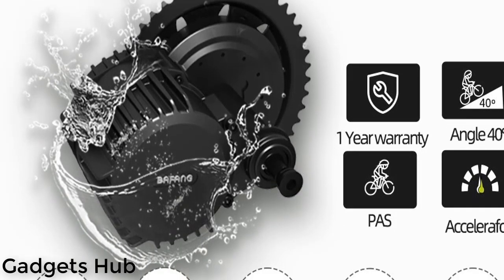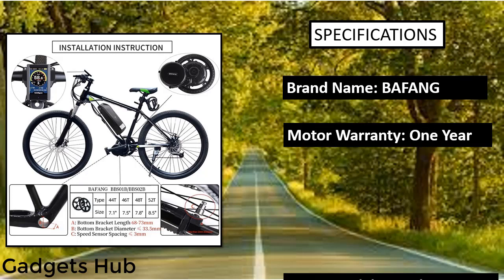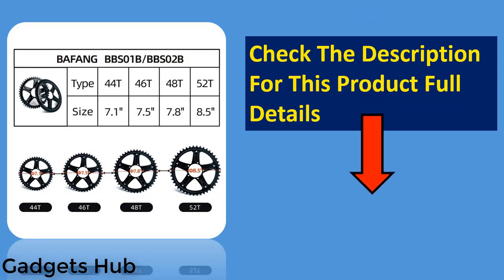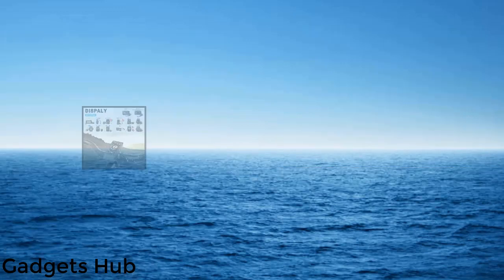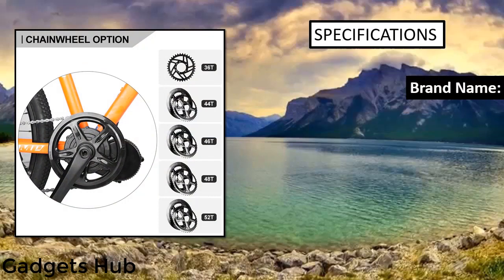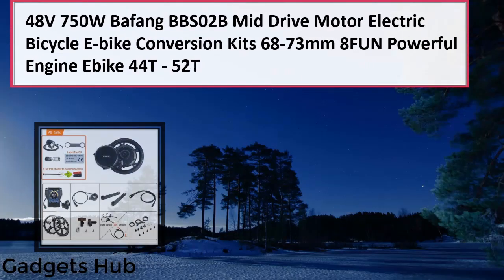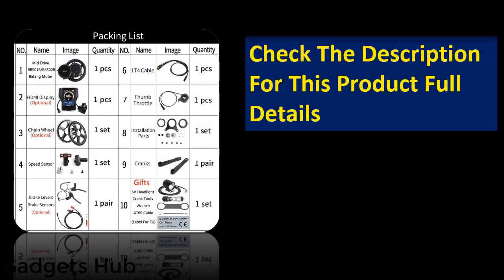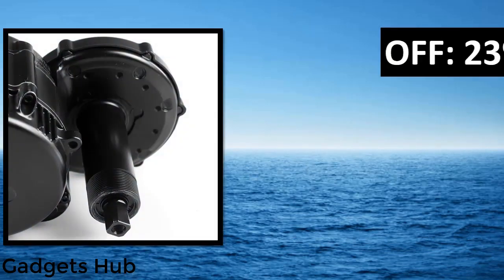5 Best Bafang Mid Drive Motor Review 2023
5 Best Bafang Mid Drive Motor Review 2023

1. Bafang G320 48V 52V 1000W BBSHD Mid Drive Motor

2. Bafang Motor BBS02B BBS02 48V 750W Mid Drive Motor 8fun

3. Bafang Mid Drive Motor BBSHD BBS02 BBS01 Electric Bicycle Conversion

4. BAFANG BBSHD 1000W Mid Drive Conversion Kit

5. Bafang M615 48V 52V 1000W BBS03 BBSHD Mid Drive Motor